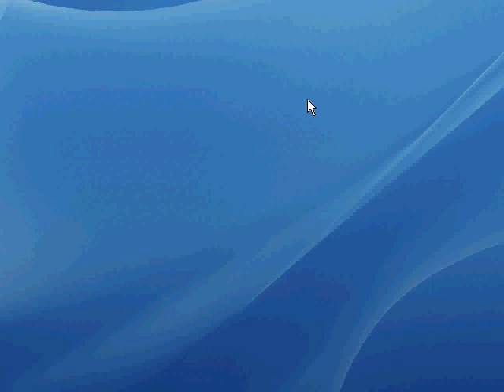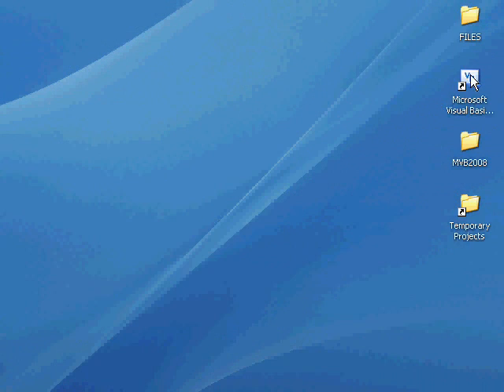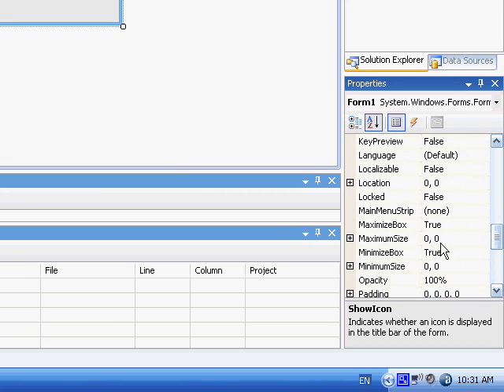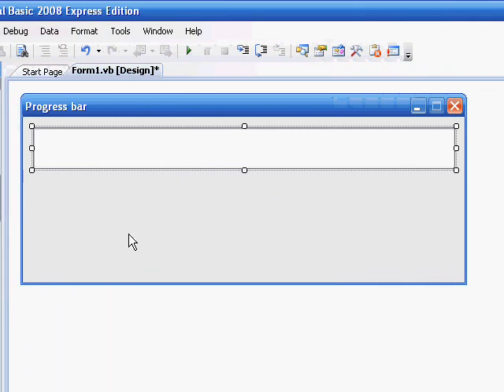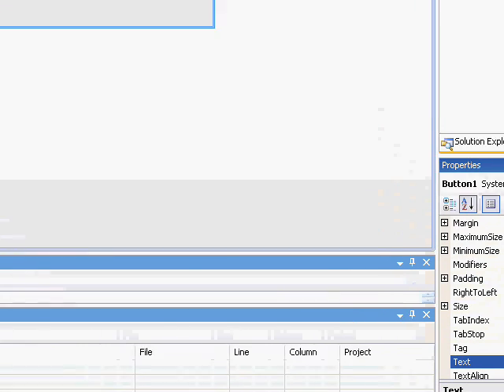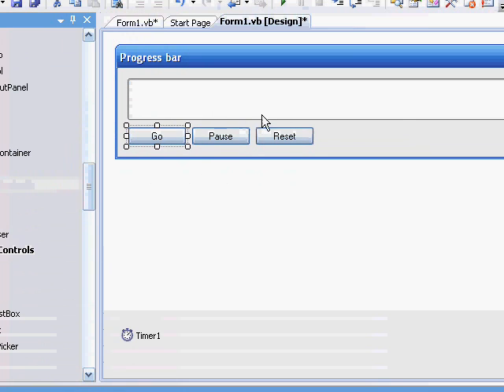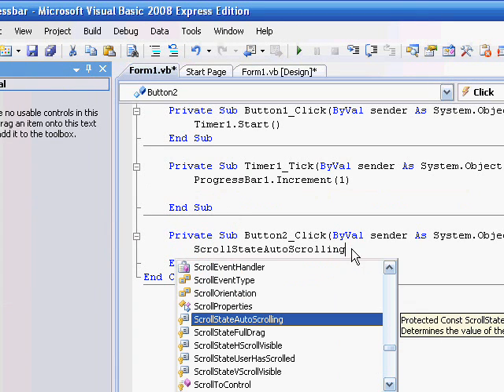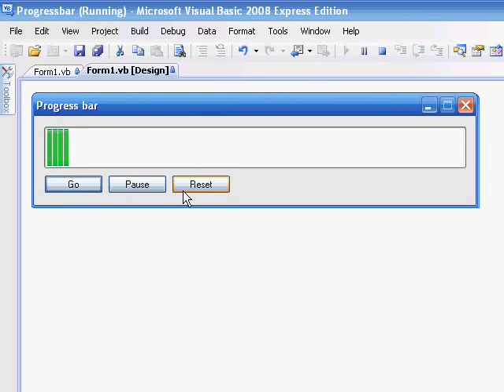Microsoft Visual Basic 2008 Progress Bar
this is my 2nd tutorial on vb2008